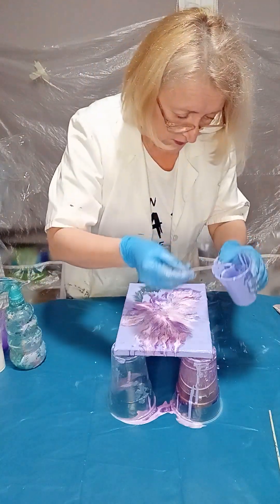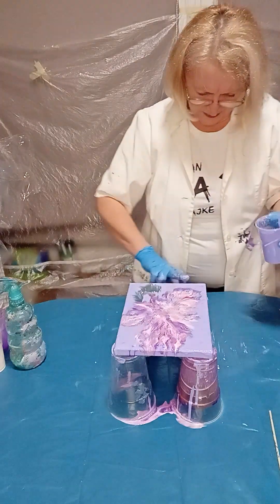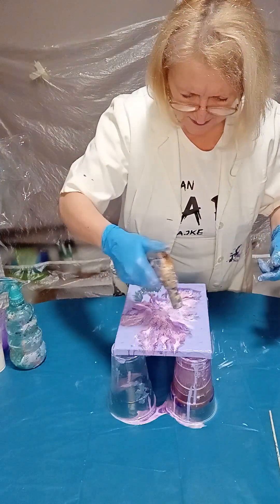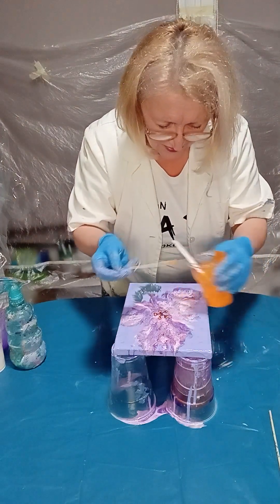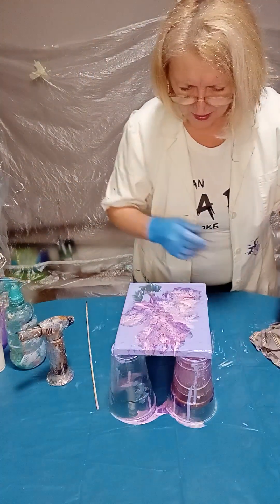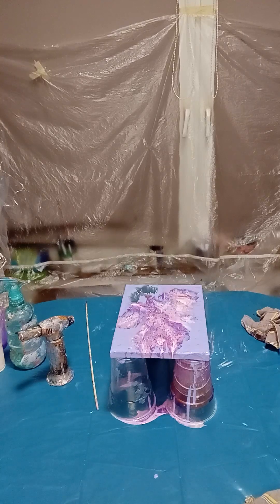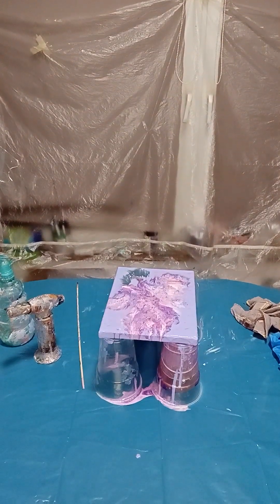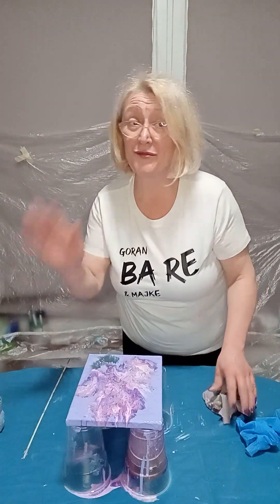2nd. ABSTRACT MAGNOLIA DRESSED IN IRIS AT THE END 🙈🤣 @sanjahotko8585 SH NANA'S FLUID REFLECTION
Welcome to my sanctuary my therapy and battery charging place welcome to Slovenija Europe 🍀.
     it's the 2nd part of the video and after finishing the recording I got a desire to add something to this flower and to give it the look of the finished piece. I made a very short video with those changes in the middle of the flower. The description is in the 1st part of the video.
Thank you for stopping by my sanctuary and sharing your precious time with me watching my video. I hope that you'll like it. I'll try to show you different  techniques. Thumbs up and subscribing will help me to continue sharing my love for Fluid Art reflection with you.l So thanks to every single subscriber on my channel I really do appreciate you and I'm so grateful for that.
     Have a blessed day or night wherever you are from beautiful Slovenija Europe 🍀